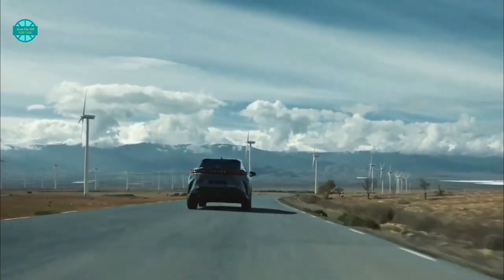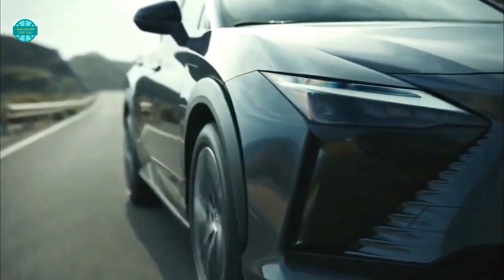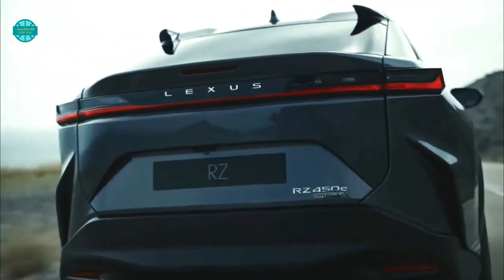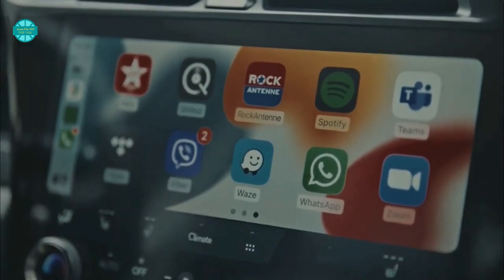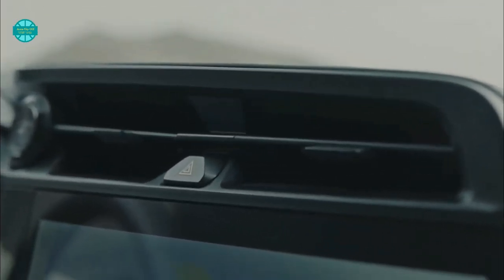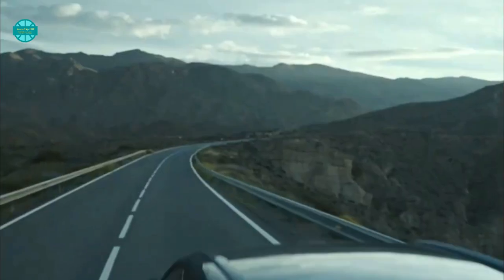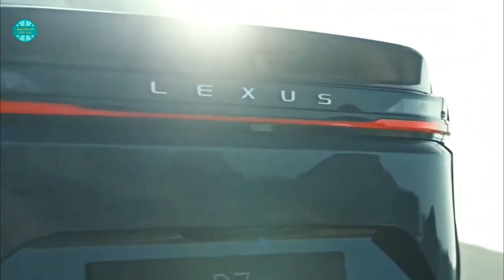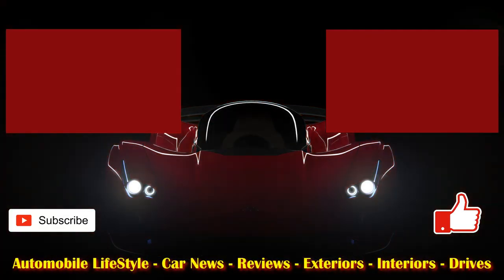New 2023 Lexus RZ - All electric alternative to the Lexus RX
Lexus has been making a big deal about its electric future since December of last year, teasing an incredible 16 new EVs alongside sibling brand Toyota. The Lexus RZ, an all-electric alternative to the Lexus RX, is the first of them. We've seen a number of concept images of the car, but the time for teasing is over, as the Japanese luxury manufacturer has finally revealed its first foray into the combustion-free SUV sector. Thankfully, a splatter of gray paint has improved the manufacturing version's appearance over the design, but as we all know, appearances can only get you so far. Let's see if the RZ is capable of going the distance.

Source: Lexus

Auto Tip Off is your YouTube channel for getting news and facts about every new vehicle introduced throughout the world.  We provide a varied range of automotive material, with commentary and facts, in our video reviews on newly unveiled automobiles, etc.

Song   Vital Whales
Artist   Unicorn Heads
Album   Vital Whales
YouTube by